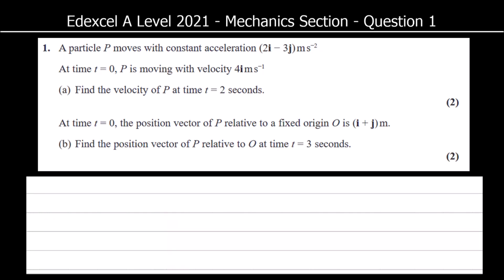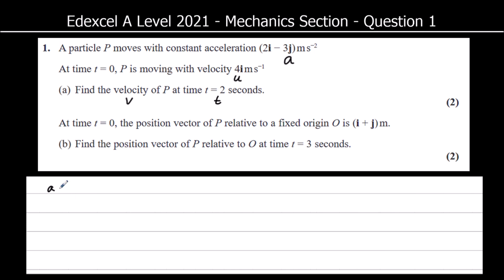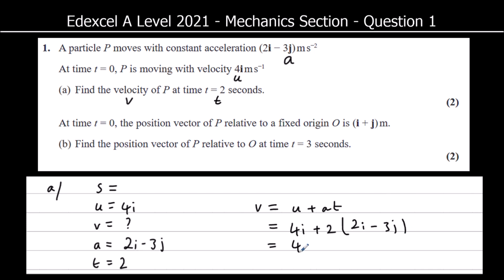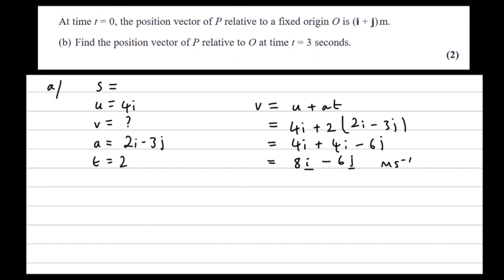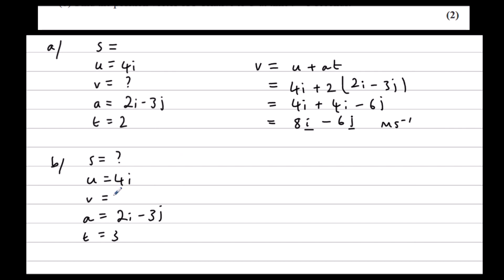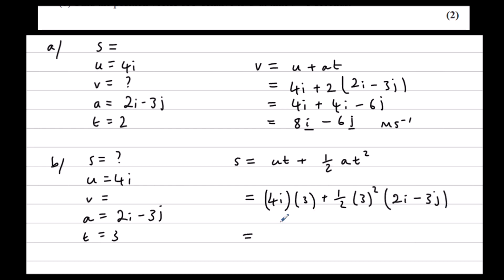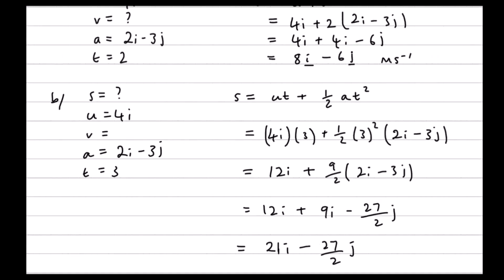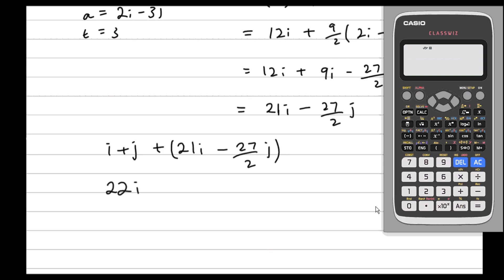Edexcel A Level 2021 Mechanics Section Question 1